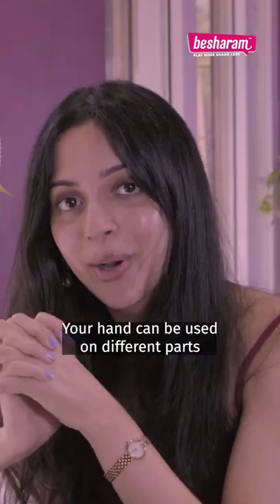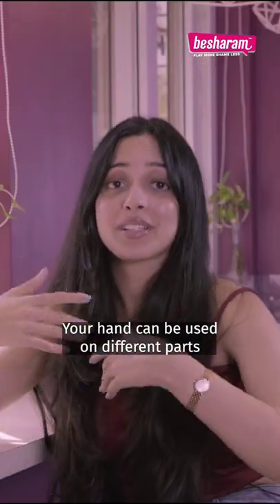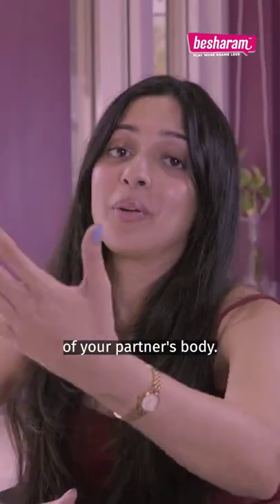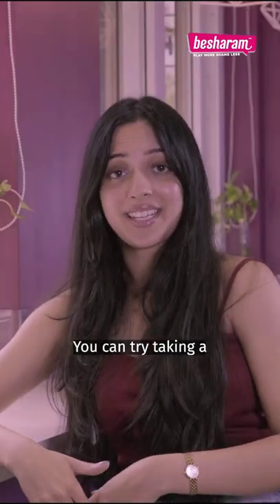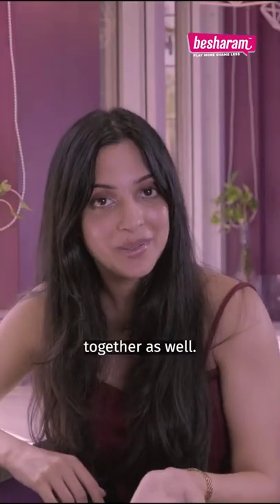THIS Is How You Have a Better Foreplay Experience